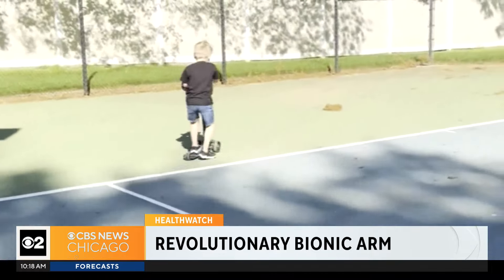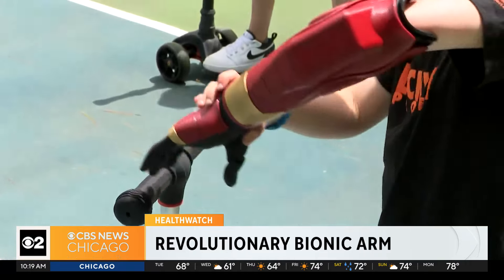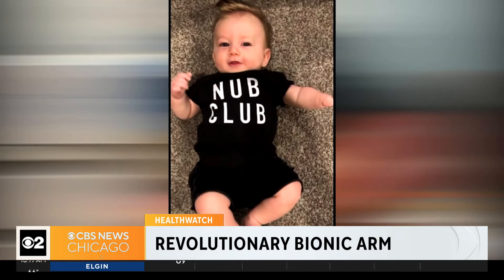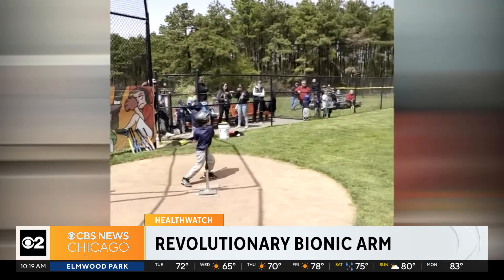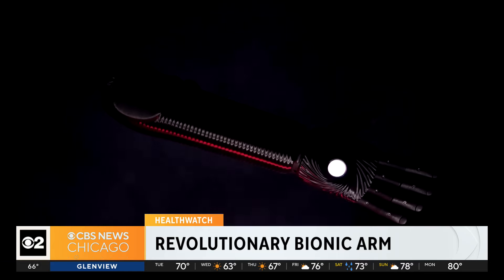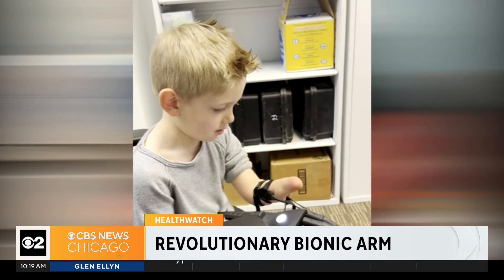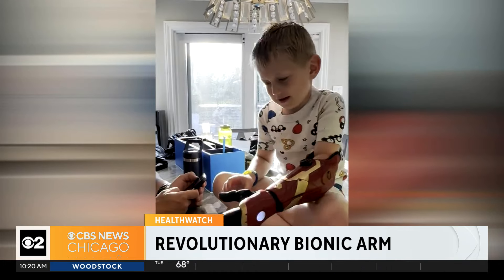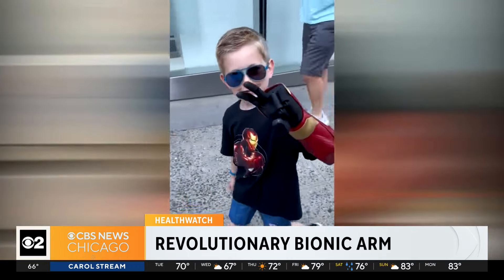5-year-old boy born without left hand gets "Iron Man" bionic arm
A 5-year-old boy in New York is believed to be the youngest recipient of a bionic arm. Jordan Marotta was born without a left hand, but got a prosthetic fashioned after his favorite superhero, Iron Man.